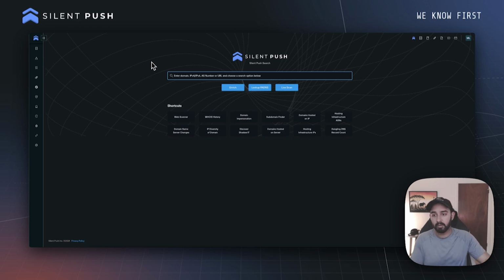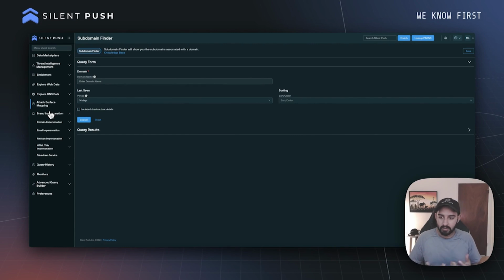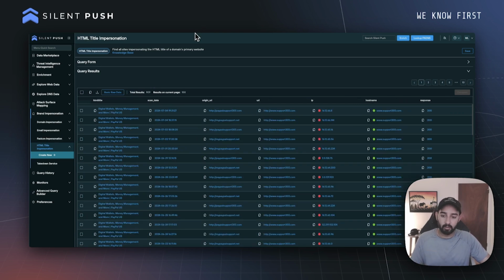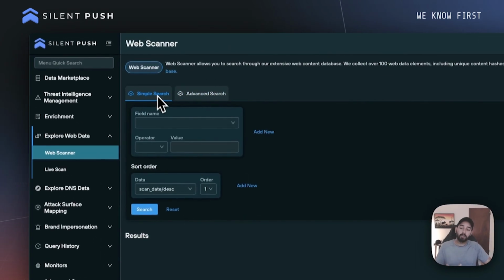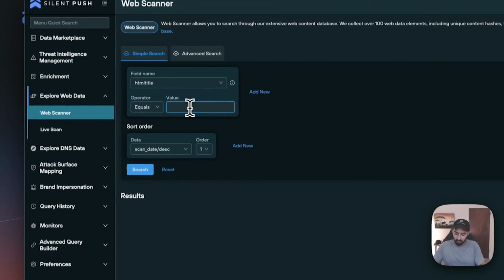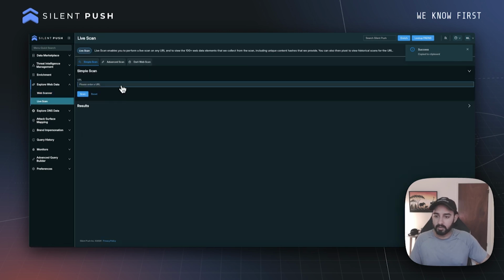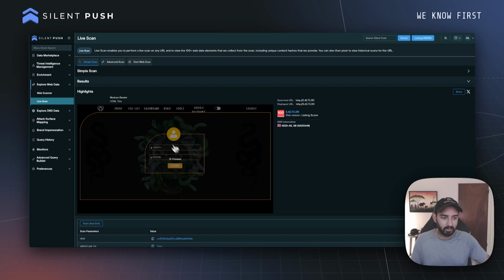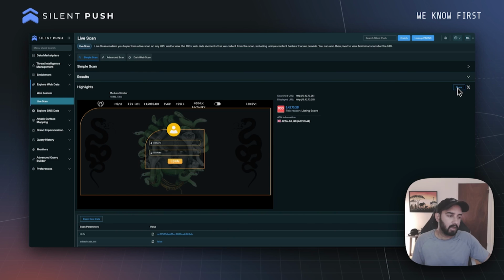Release 4.3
Start detecting threats BEFORE they're weaponized: Sign up for our free Community Edition today

Release 4.3 has arrived! Learn how to utilize our expanded Brand Impersonation capabilities, and check out useful updates to Web Scanner, Live Scan and the UI!

00:00 - 00:24 Introduction
00:25 - 00:54 New menu search
00:55 - 02:18 Brand Impersonation
02:19 - 04:34 Web Scanner updates
04:35 - 06:55 Live Scan updates